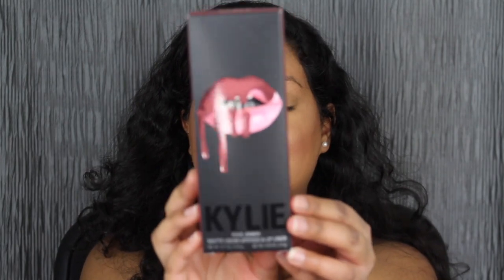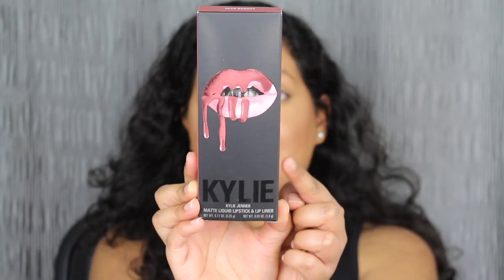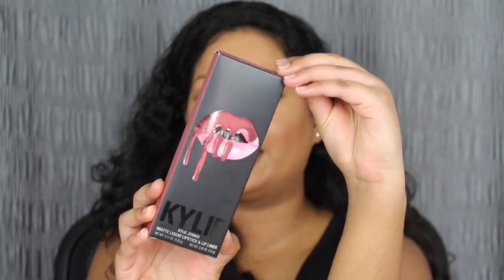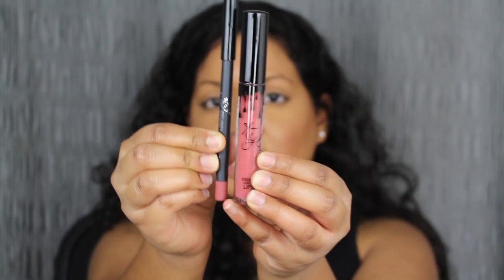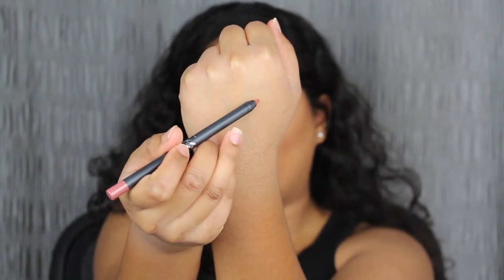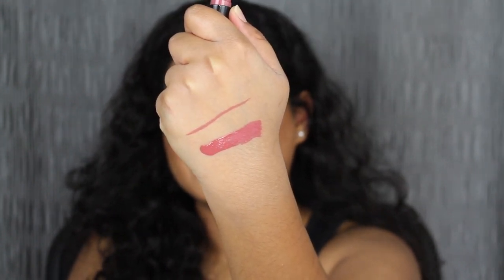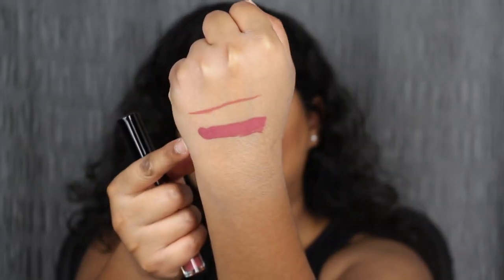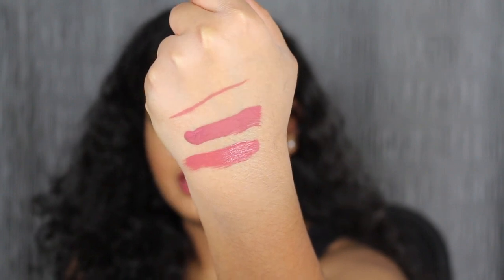Kylie Cosmetics Ulta Beauty Matte Lip Kit Review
This lip kit is exclusively sold at Ulta Beauty online and in stores it retails for $29. I hope you all enjoyed this lip swatch video on the Kylie Cosmetics Ulta Beauty Matte Lip Kit.

xoxo Candace

Products Mentioned:

Kylie Cosmetics Ulta Beauty Matte Lip Kit-